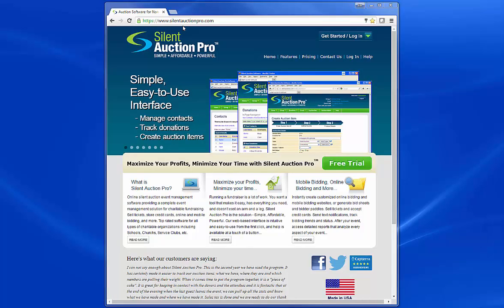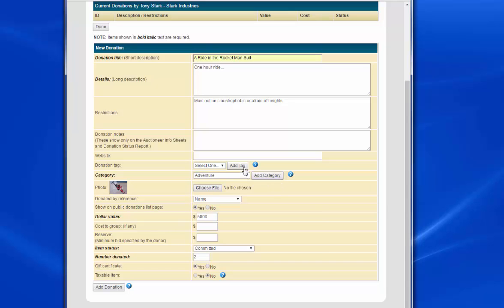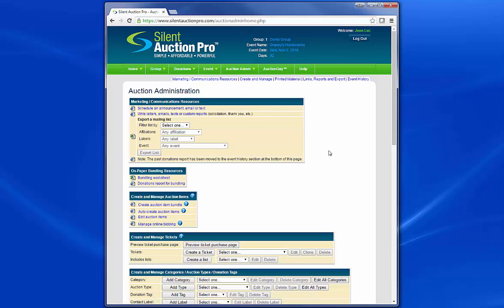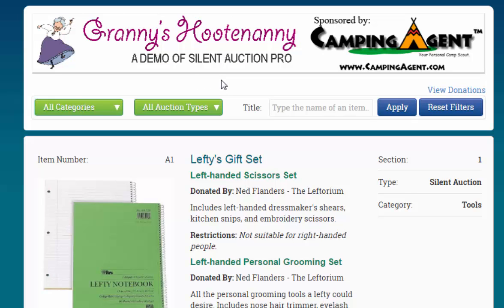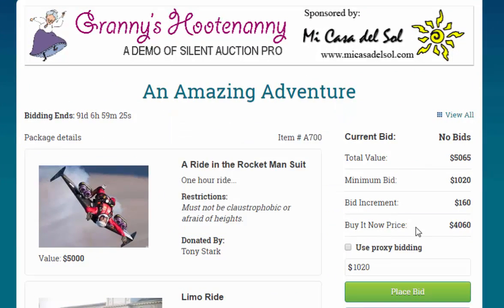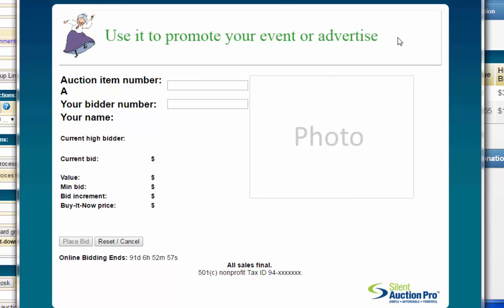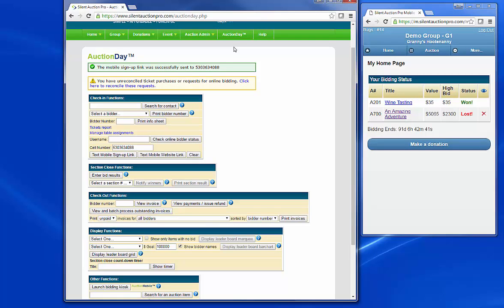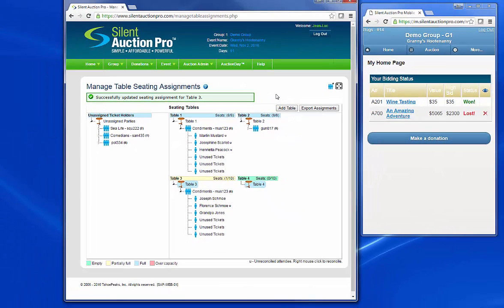Silent Auction Pro Demonstration / Walk-through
Complete walk-through of Silent Auction Pro including entering contacts, donations, creating auction items, printed bid sheets,and display sheets, online ticketing, online bidding on both full-browser and mobile platforms, kiosk bidding, check-in and check-out with credit card processing, seating management, customized correspondence - letters, emails, text, scheduled notifications and reporting.